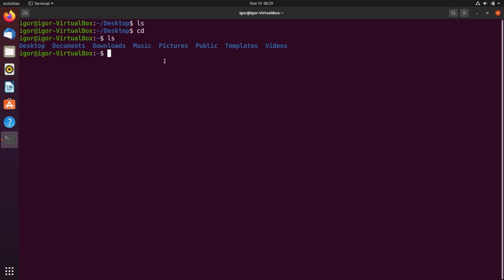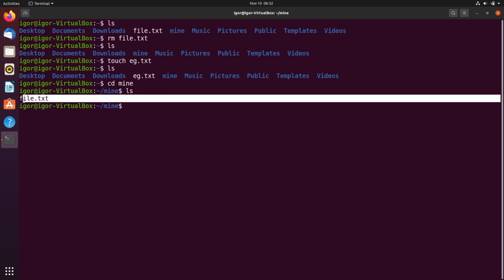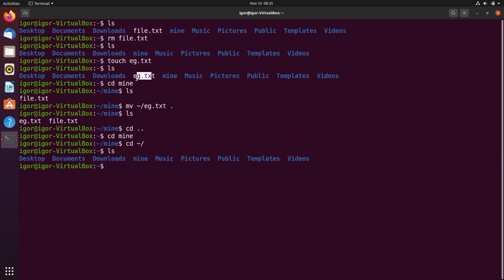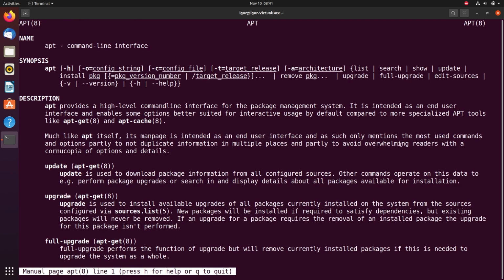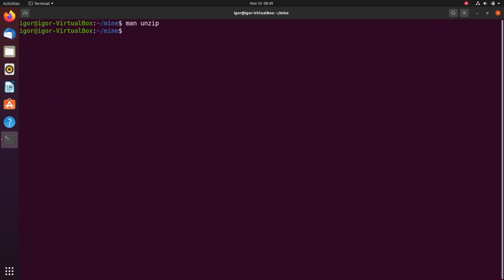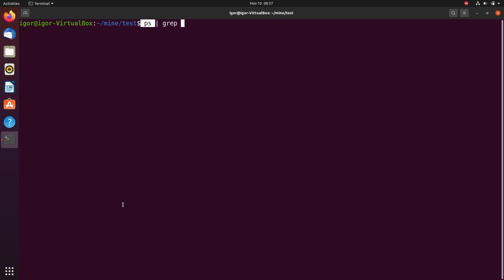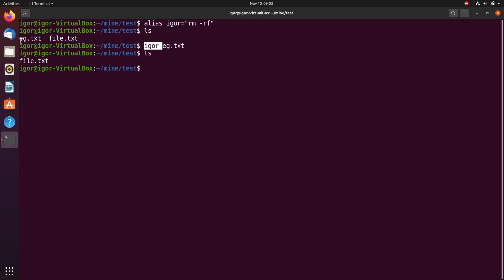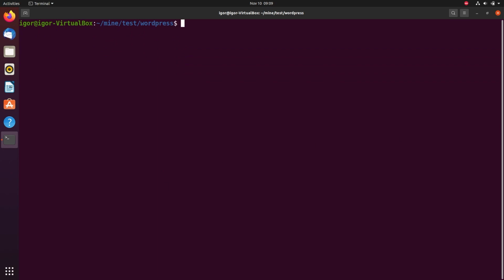Linux For Absolute Beginners | Part 3 | FREE BEGINNER COURSE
This video teaches you some more useful commands like echo, cp, mv, wget, zip/unzip, ps, kill, grep, etc. These commands will be used in the future videos as well, so make a note and practice these commands on your linux machine.